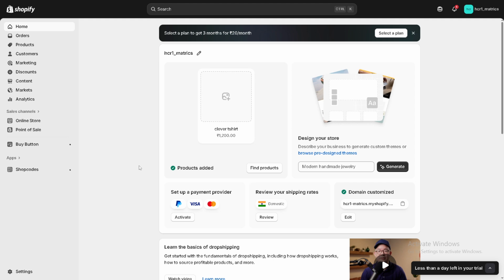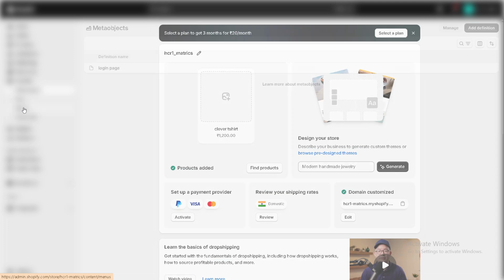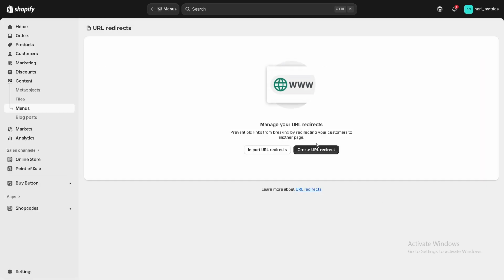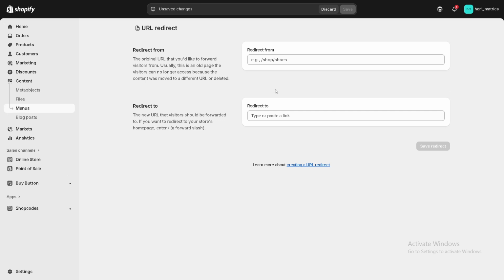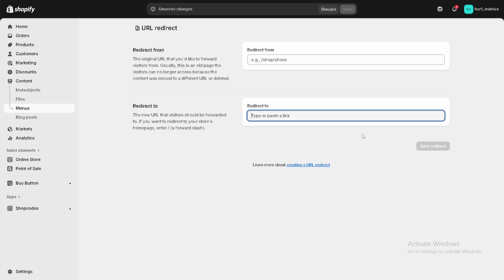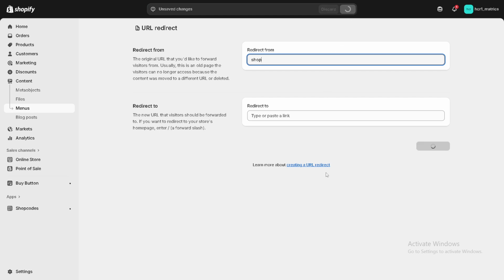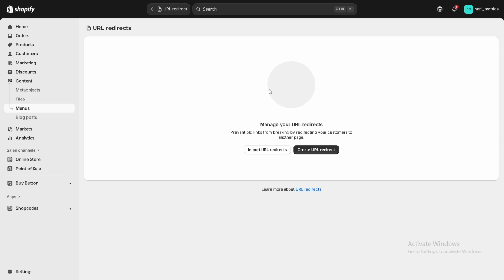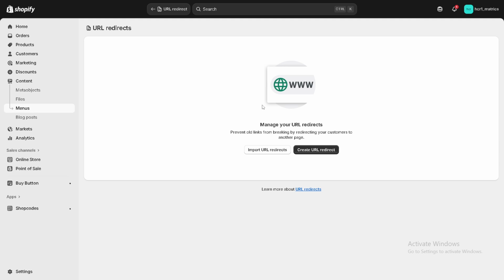How to Fix 404 Page Not Found Error in Shopify (Full 2026 Guide)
How to Fix 404 Page Not Found Error in Shopify (Full 2025 Guide)